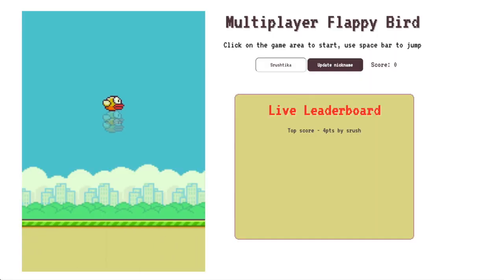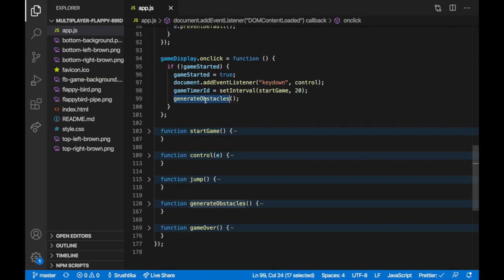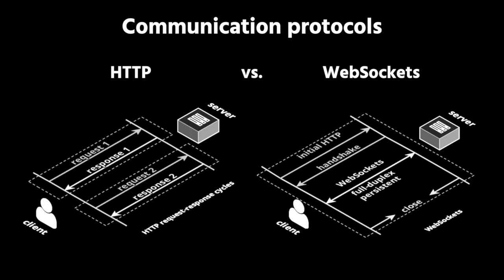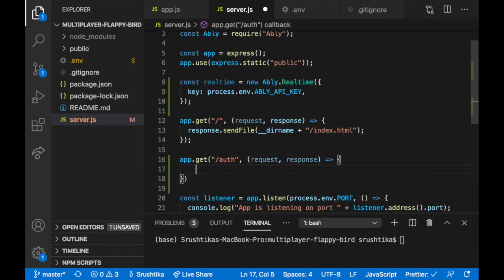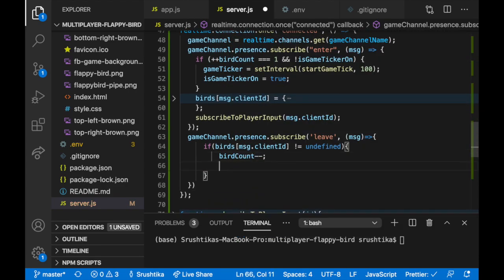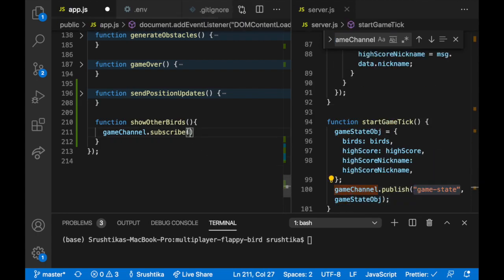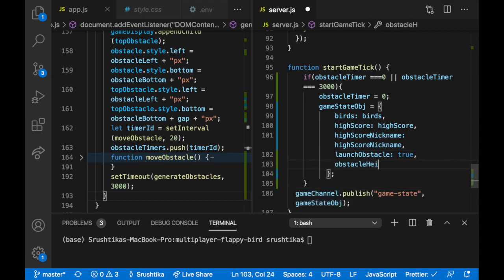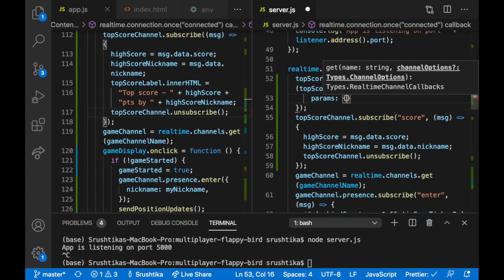Building a multiplayer Flappy bird game over scalable WebSockets using Ably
Hi there!
In this video Ably's Dev Advocate, Srushtika Neelakantam, shows you how to build a multiplayer game of Flappy bird that you can play online with anyone.  Along the way, you'll learn about the various networking strategies and realtime messaging concepts to build scalable multiplayer games over WebSockets using Ably.

This is Part 2 of a three-part series, check out the other videos below: